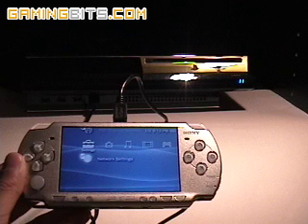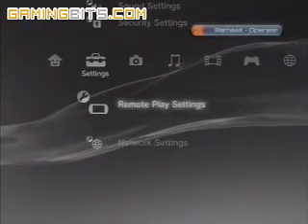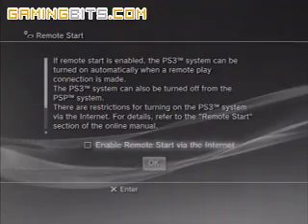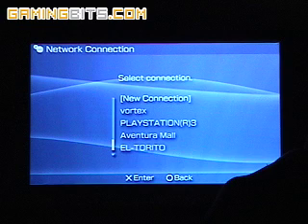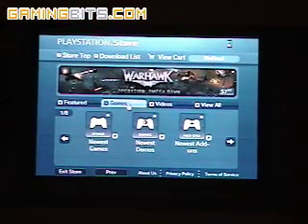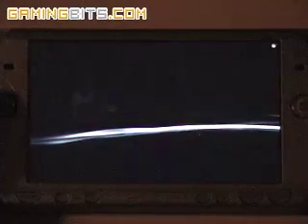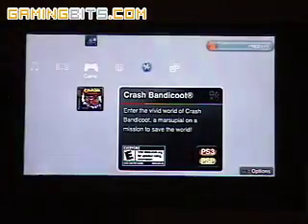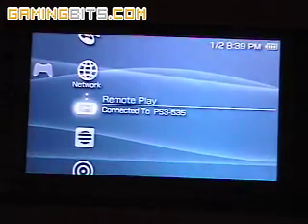How to Use Remote Play With Your Playstation 3 and PSP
As of 1/3/08, this video shows how to connect your PSP (firmware 3.80) to your PS3 (firmware 2.10), using a Private Network. Much easier than before!